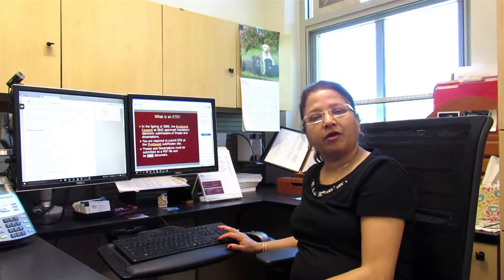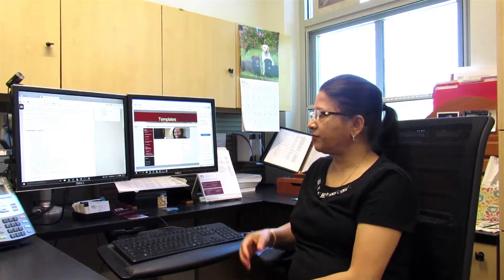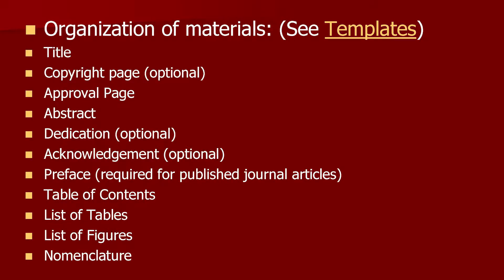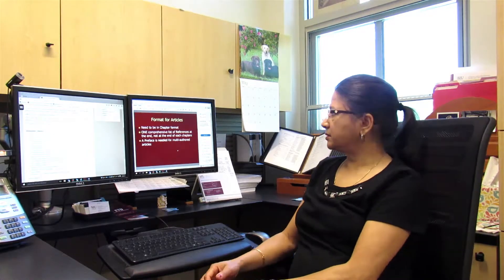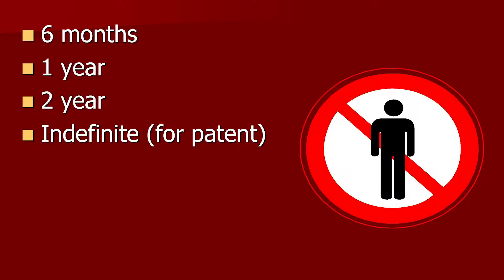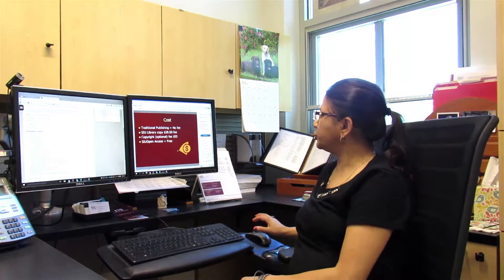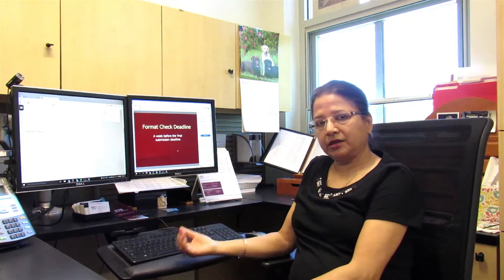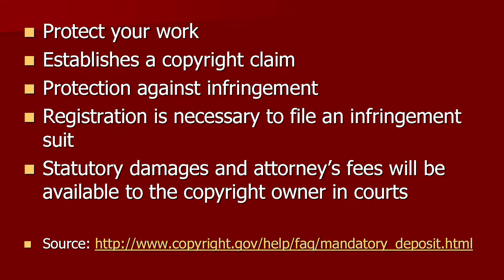Thesis and Dissertation Submission Guidance by Dr. Ratna Sinha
Dr. Ratna Sinha, Former Assistant Dean speaks on how to submit Thesis and Dissertation. Rules to follow in preparing the document for submission.